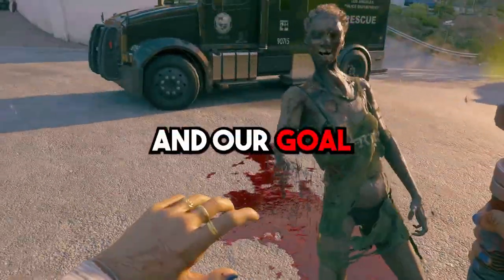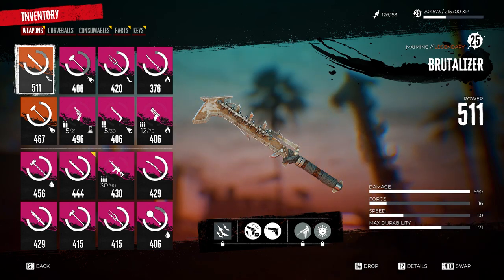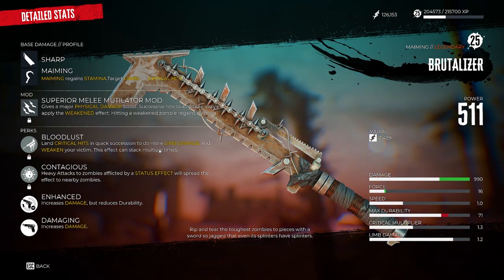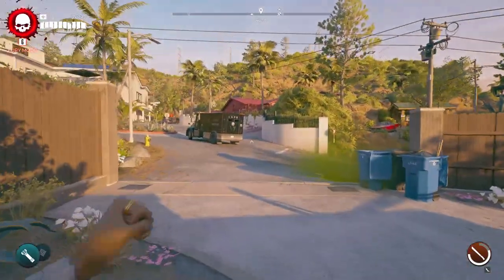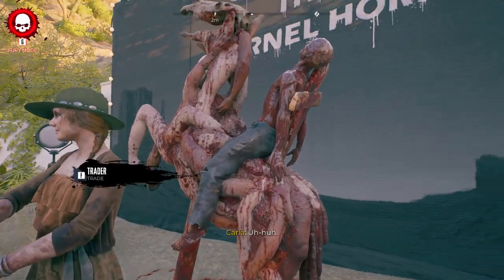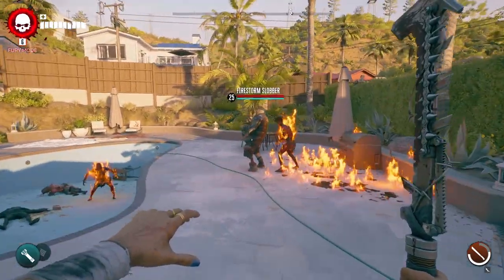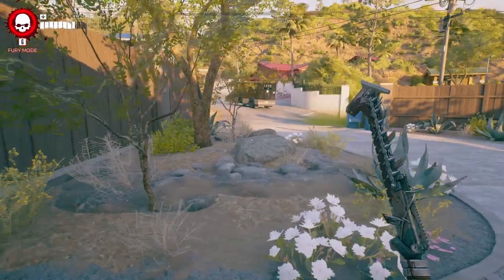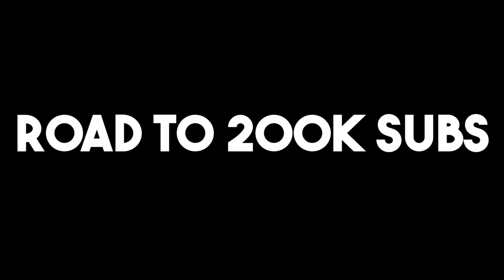BEST LEGENDARY WEAPON in Dead Island 2! *HOW TO EASY FARM ZOMBIE PARTS*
Dead Island 2 2023, Best Legendary Weapon allows YOU to farm zombie parts at a fast pace to get those weapons even better than before! How to get the best legendary weapon dead island 2!

- Lordy
- BloodThirstyLord
- BTL
- BTLordz
- BTLordy

- skill up
- ACG
- kevduit
- penguinz0
- welyn
- alsoaqua
- aqua
- stimpee
- zanny
- general sam
- asmongold

- dead island 2 gameplay
- dead island 2 game
- dead island 2 trailer
- dead island 2 weapons
- dead island 2 legendary
- dead island 2 how to
- dead island 2 money farm
- dead island 2 money glitch
- dead island 2 legendary weapon
- dead island 2 maiming
- dead island 2 best weapon
- dead island 2 best slayer
- dead island 2 best build
- dead island 2 tips
- dead island 2 tricks
- dead island 2 guide
- dead island 2 ending
- dead island 2 full gameplay
- dead island 2 review
- dead island 2 news
- dead island 2 update
- dead island 2 patch
- dead island 2 zombies
- dead island 2 lore
- dead island 2 story
- dead island 2 wish I knew sooner

- game review
- gaming news